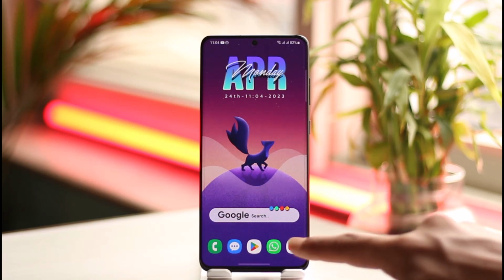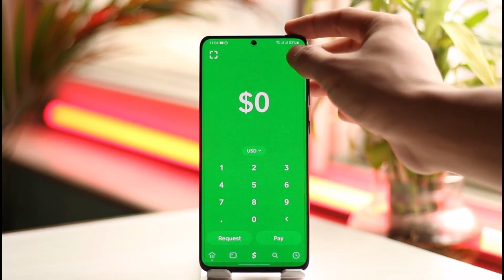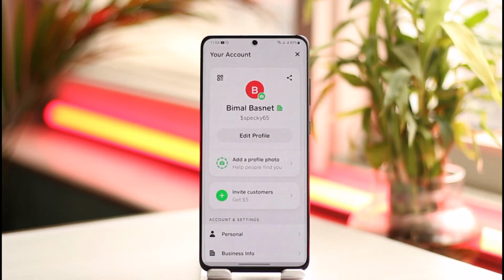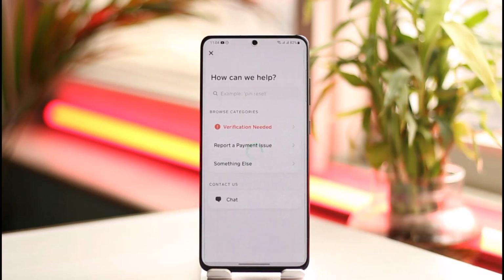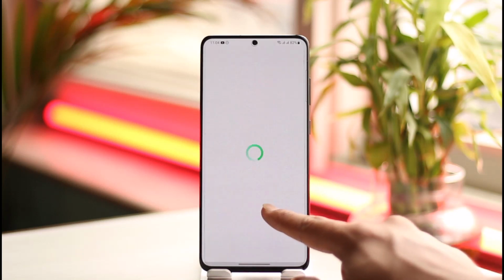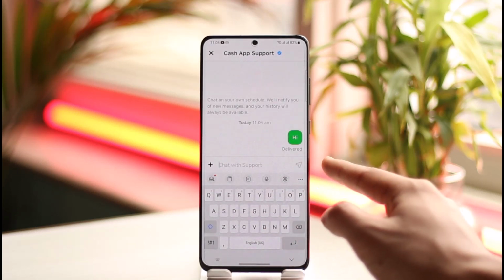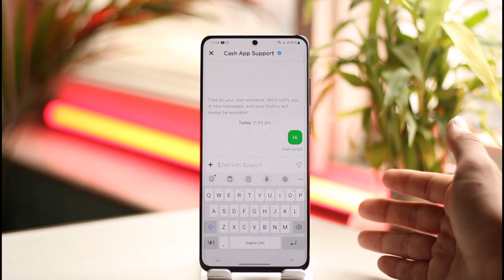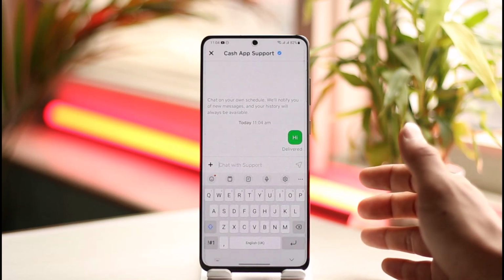How to Get Money Back on Cash App If Scammed !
In this tutorial video, I am simply going to show you how you can get your money back on Cash App if you have been scammed.

~Chapters:
0:00 Introduction
0:14 General Info
0:45 What You Can Do
1:25 Conclusion